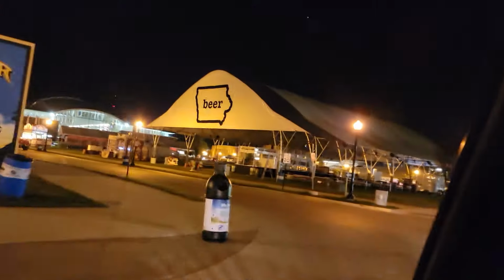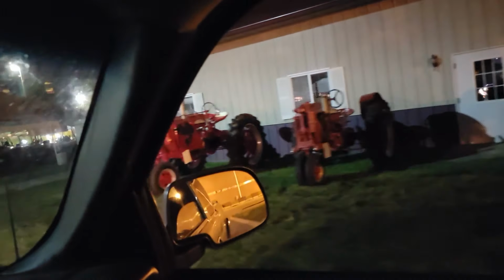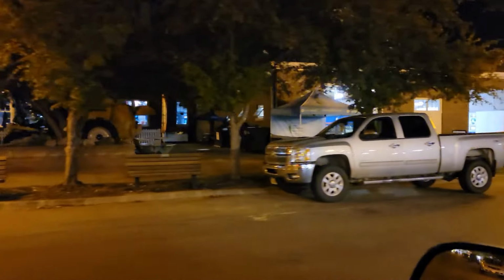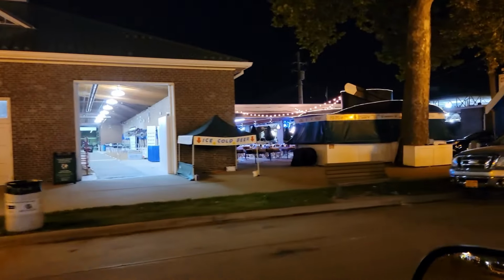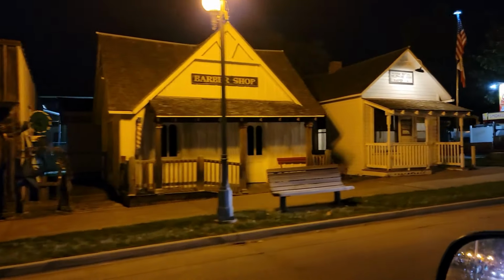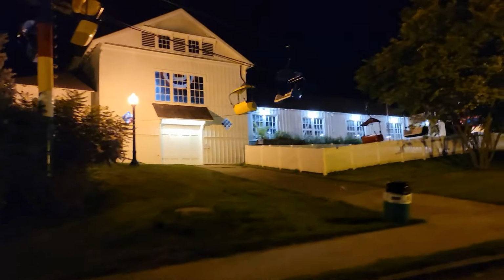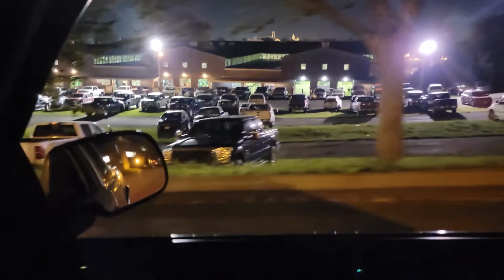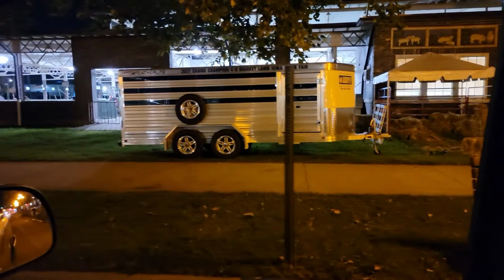IOWA STATE FAIR 2021 BIG BULLS TRACTORS AND FOOD WEDNESDAY PEEK AT THE BEFORE THE ACTION!!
lots of farmalls and john deere tractors livestock food and more lots of history!!